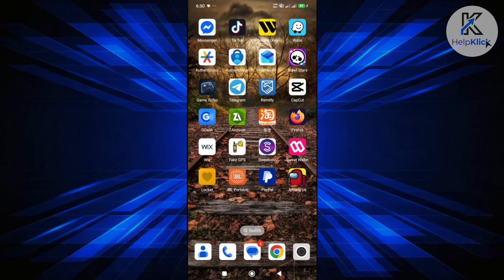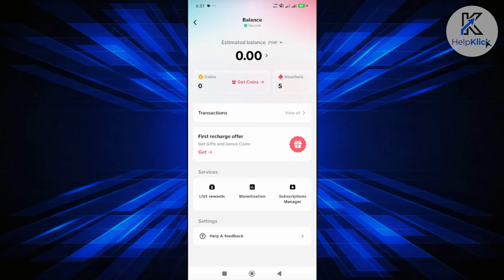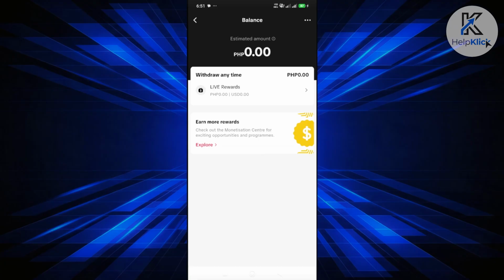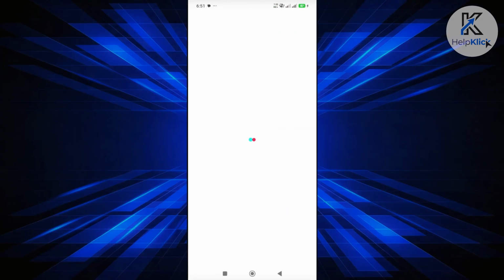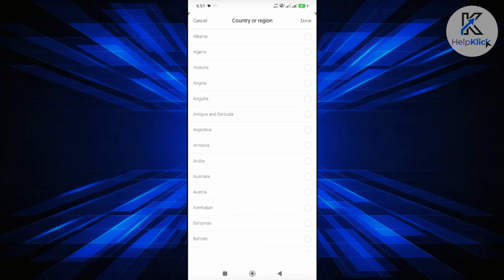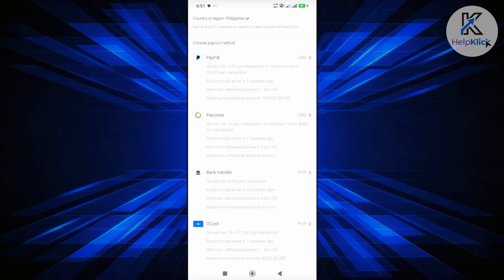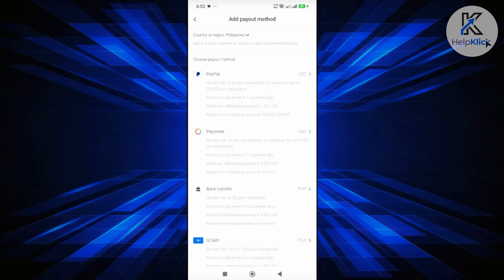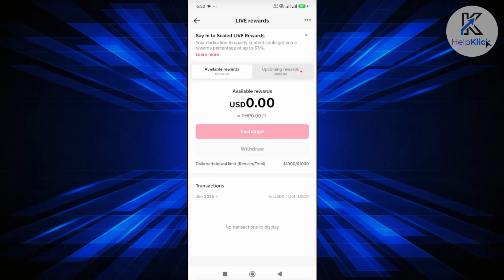How to Cash Out TikTok Earnings (2026)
In this video, I show you the complete process for withdrawing your TikTok Creator Fund payments in 2026.
This quick step-by-step tutorial covers TikTok monetization withdrawal methods, getting paid from TikTok live gifts, TikTok Creator Fund payment setup. Want to know how to transfer TikTok money to bank account?